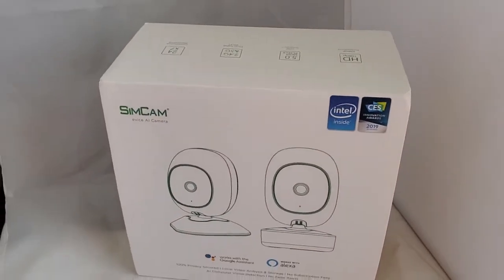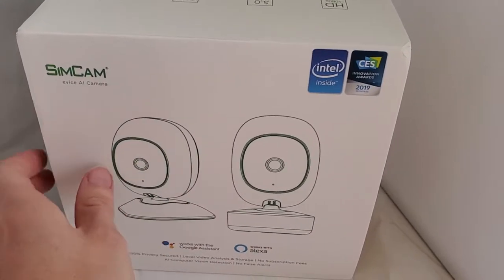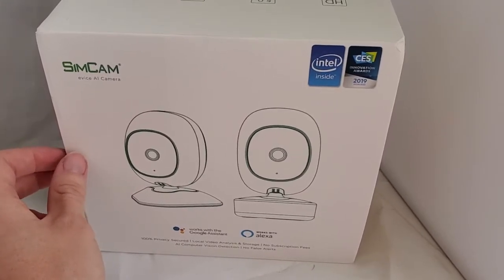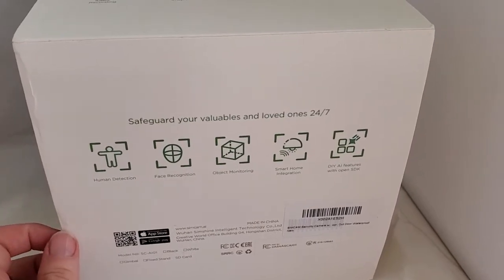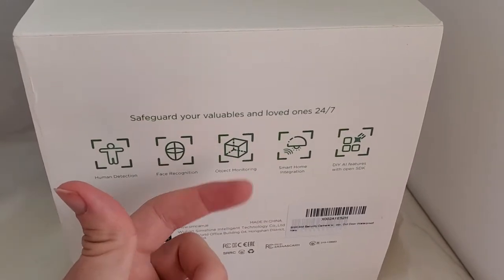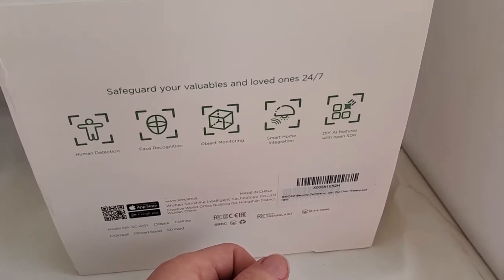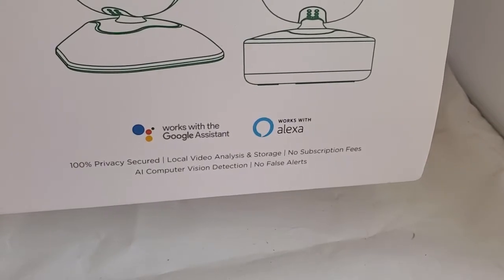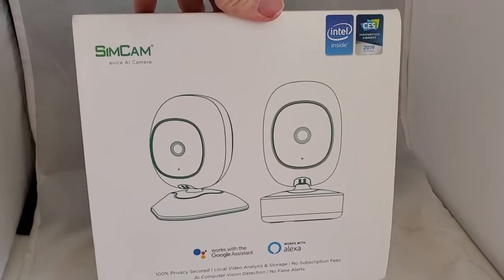Simcam AI Overview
Overview of the Simcam AI network surveillance camera, which uses a dedicated computer vision chip to do AI on the device, October 11, 2019.